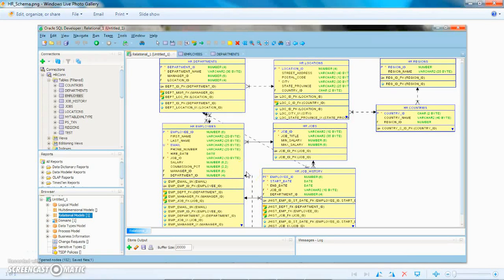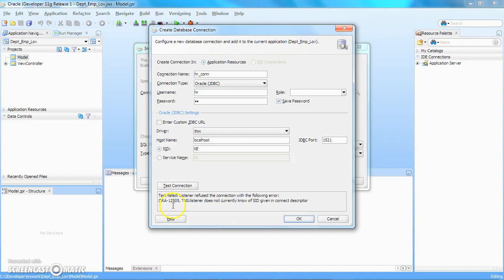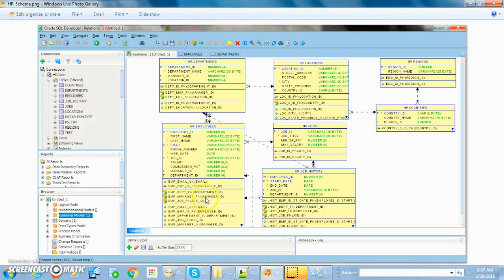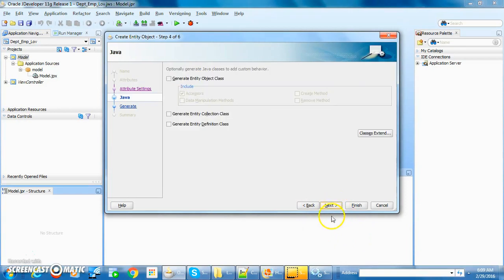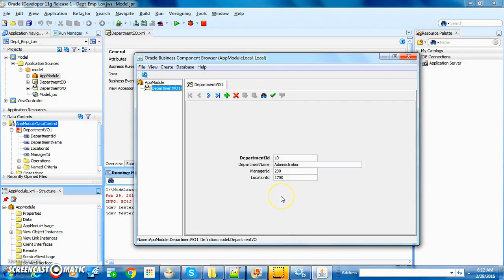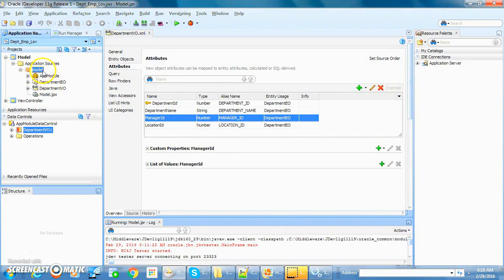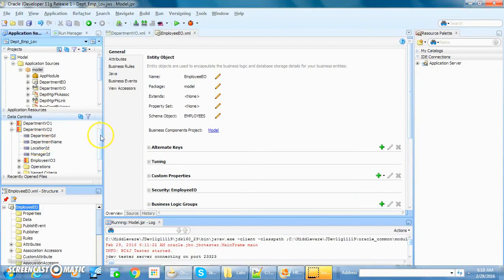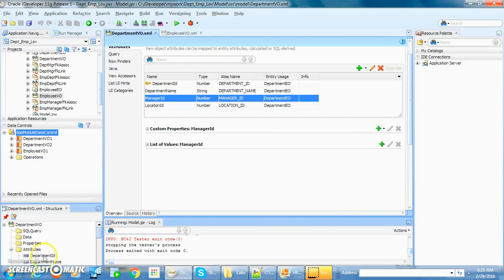Adding ADF LOV: part1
Building List of Values